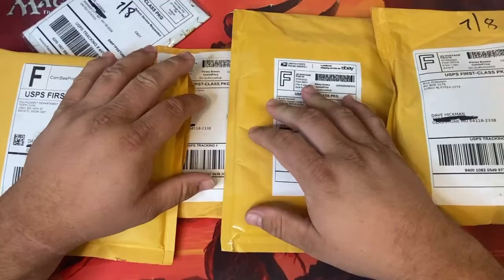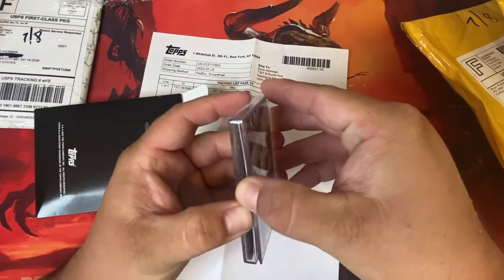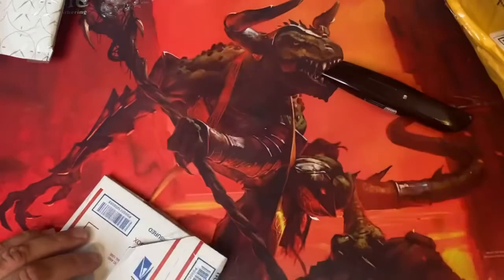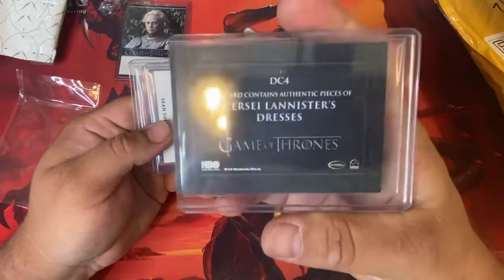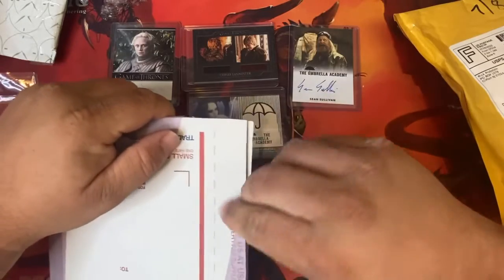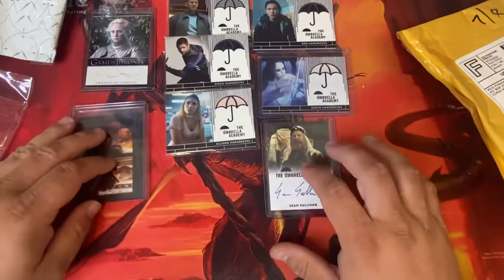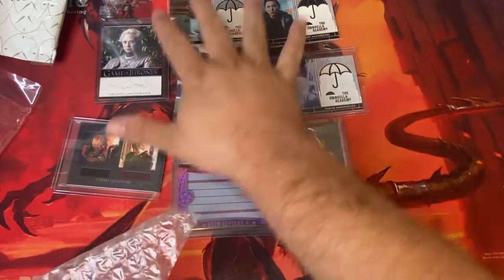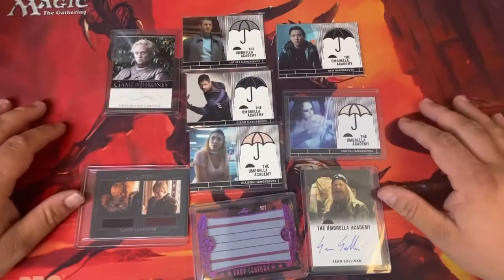Topps, Game of Thrones and Umbrella Academy Mail Day!